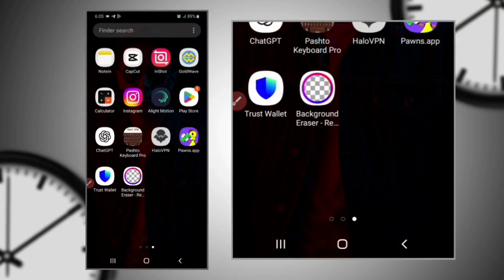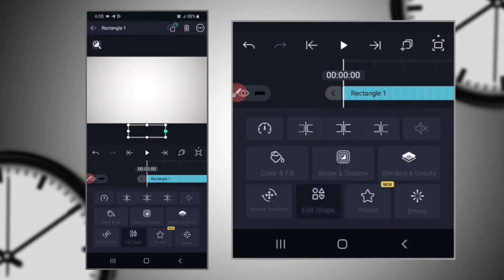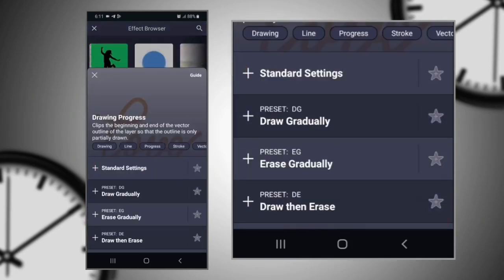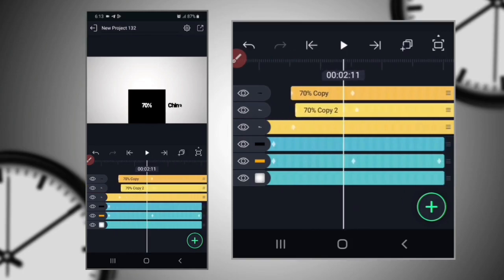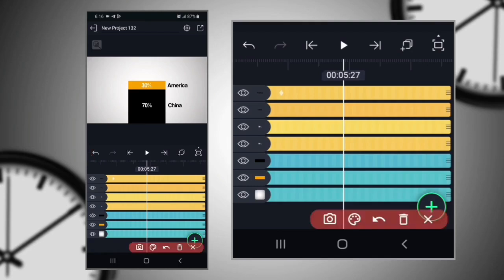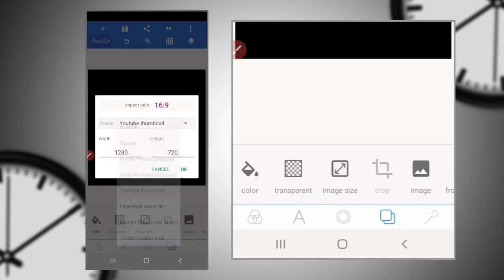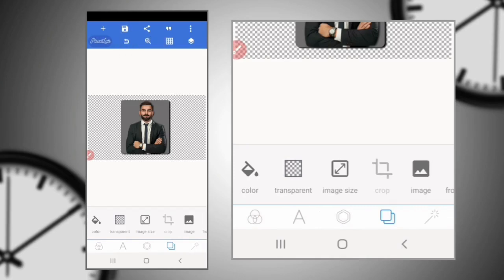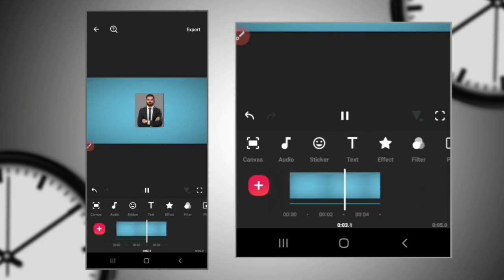Documentary video Editing on Mobile | Easy Tricks with Pixellab & InShot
Want to create stunning documentary-style videos right from your phone? 🎬📱
In this 20-minute tutorial, I’ll guide you step by step on how to edit professional-looking documentaries using only Pixellab and InShot. No need for a computer or expensive software — just your mobile device!

Here’s what you’ll learn in this video:
✅ How to design engaging titles and text in Pixellab
✅ Simple editing tricks in InShot for smooth storytelling
✅ Creative transitions and effects that fit documentary style
✅ Tips to make your videos look cinematic and professional

Whether you’re a beginner who wants to start editing documentaries on mobile, or a creator looking to take your editing skills to the next level, this tutorial is packed with practical tips and techniques you can apply right away.

By the end of this video, you’ll be able to edit documentary videos like a pro — all from the palm of your hand.

documentary editing on mobile
pixellab documentary tutorial
inshot documentary editing
mobile video editing tutorial
how to edit documentary on phone
documentary style video editing
pixellab text editing tutorial
inshot cinematic editing
create documentary on mobile
beginner documentary editing
step by step mobile editing
documentary storytelling on phone
video editing using pixellab
video editing using inshot
professional editing on mobile
mobile editing for youtube
documentary filmmaking with phone
easy mobile editing tricks
edit videos like a pro mobile
content creator editing tutorial